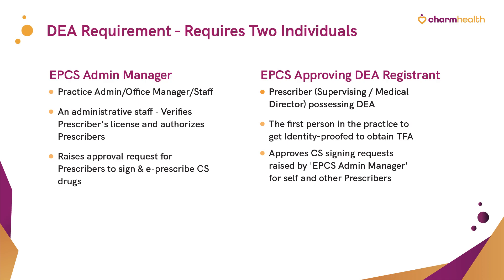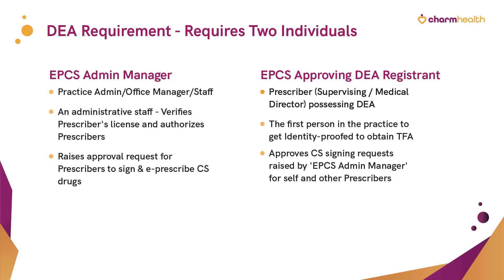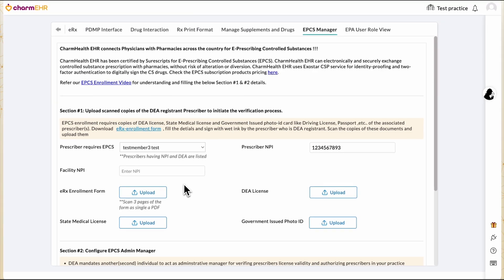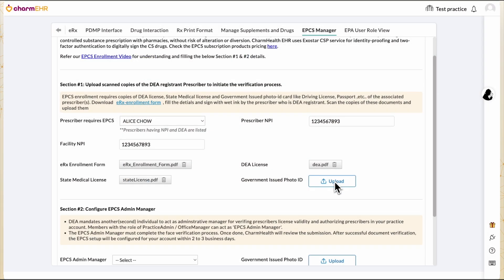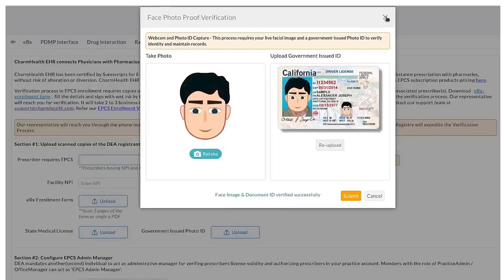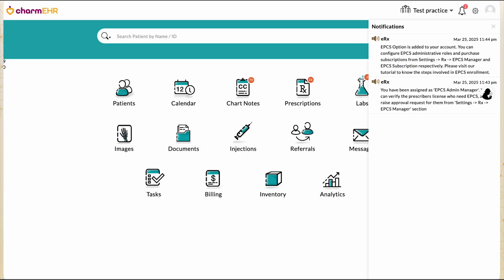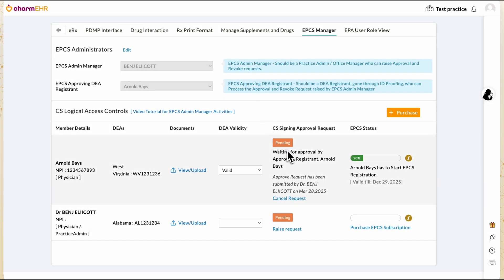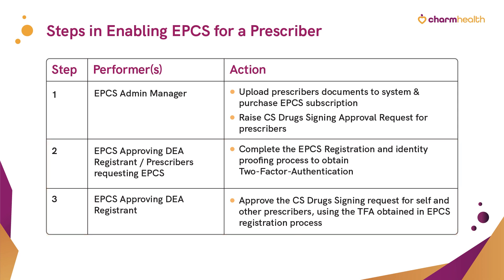EPCS Step 1: Admin Manager Workflow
In this video, you will learn how to request EPCS from CharmHealth and how to purchase the EPCS subscription for members of your practice.